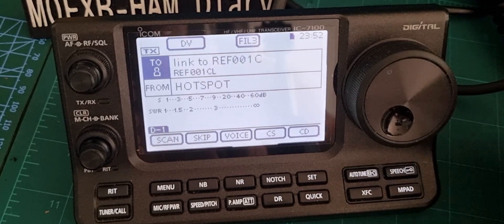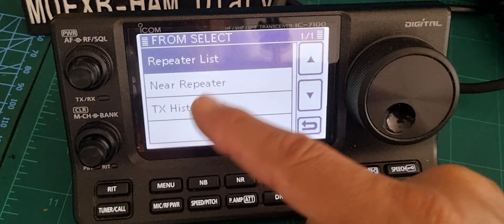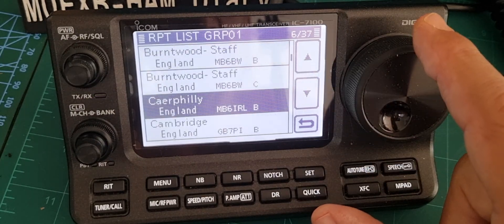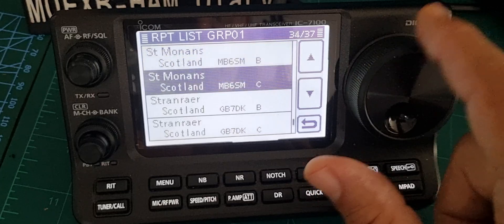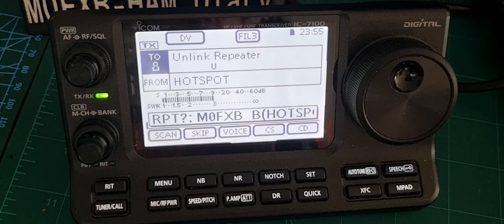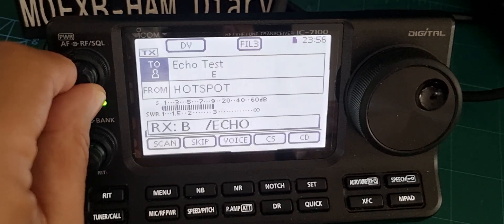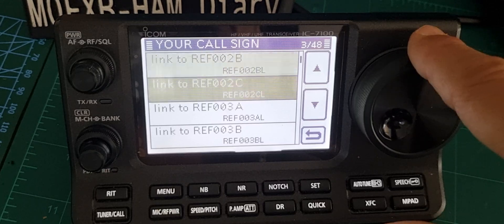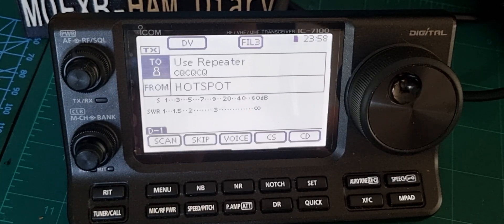ICOM IC-7100 How to use Hotspot- Pi- Star